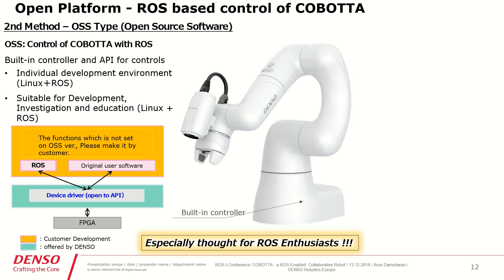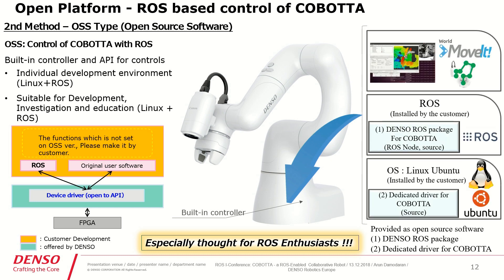03 Cobotta - a ROS-Enabled Collaborative Robot by Denso - Arun Damodaran, DENSO Robotics Europe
From public funding opportunities to the latest technologies in software and system integration, the combination of robotics and IT to hardware and application highlights: This year's ROS-Industrial Conference 2018 (riceu2018) offered a varied and top-class programme to more than 150 attendees. For the sixth time already, Fraunhofer IPA organized a ROS event in Stuttgart to present the status of ROS in Europe and to discuss existing challenges.

This is talk #03 of Day 3 (Session 4: Hardware and Application Highlights):
Cobotta - a ROS-Enabled Collaborative Robot by Denso - Arun Damodaran, DENSO Robotics Europe